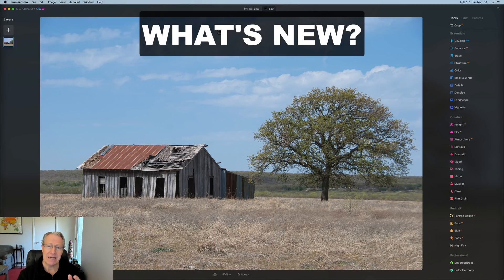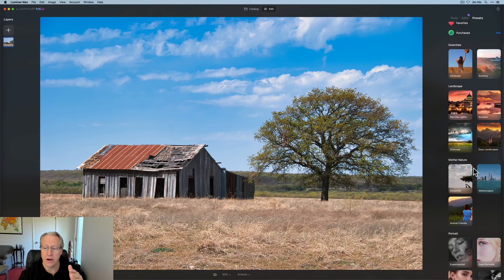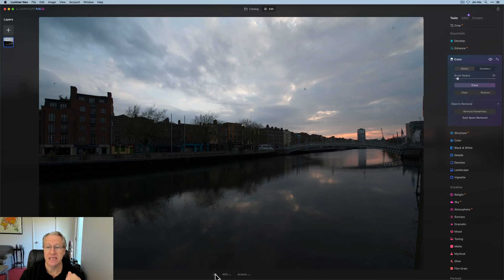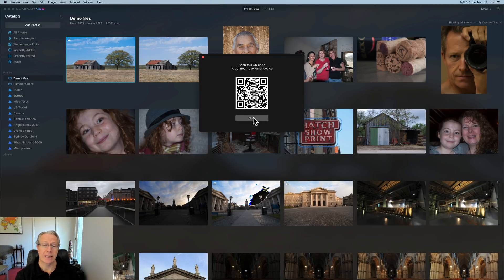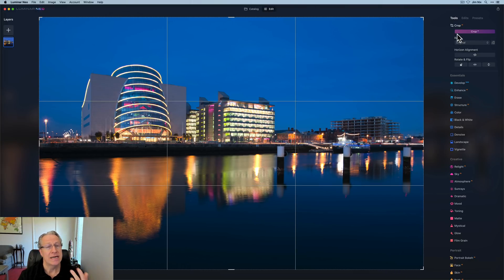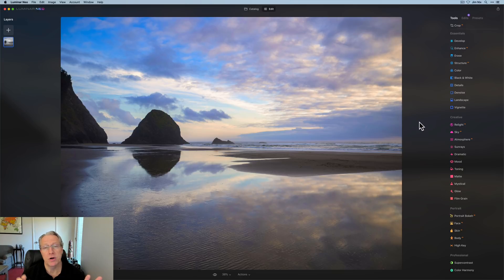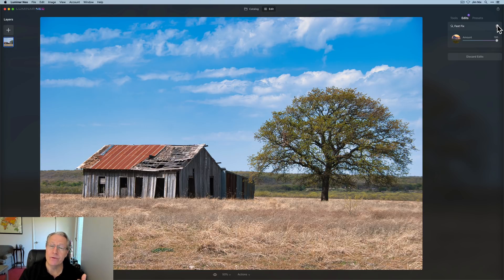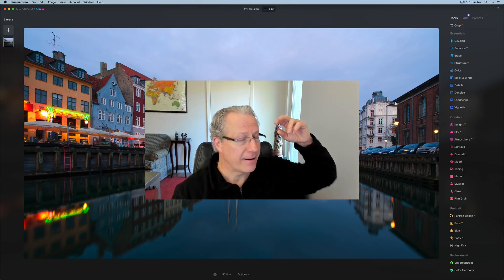Luminar Neo v1.0 First Look: What's New, What's Different, & What's Missing!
WHAT'S NEW: 1:04
WHAT'S COMING: 6:33
WHAT'S DIFFERENT: 7:08
WHAT'S MISSING: 9:20